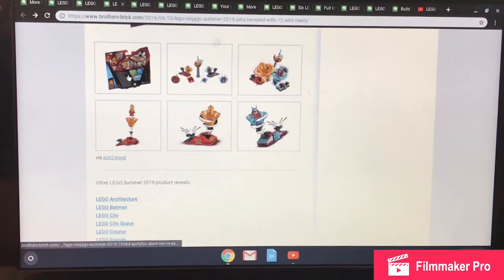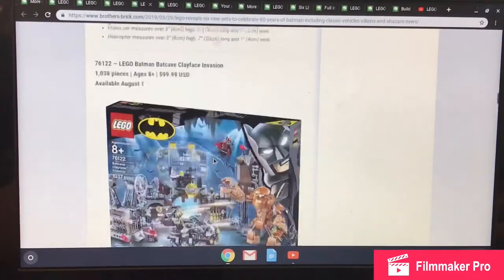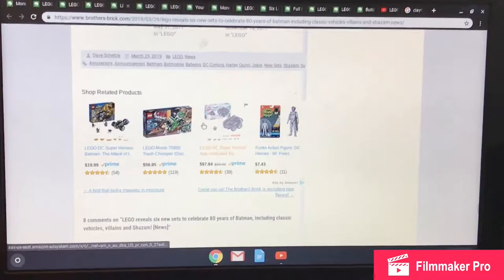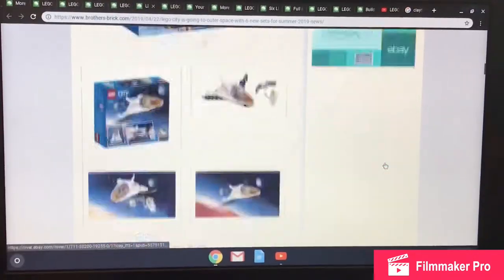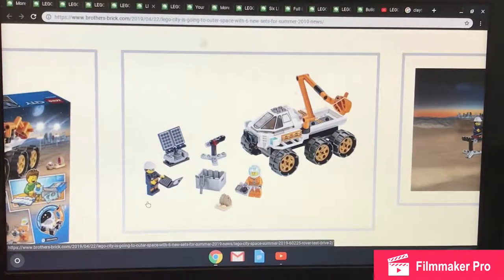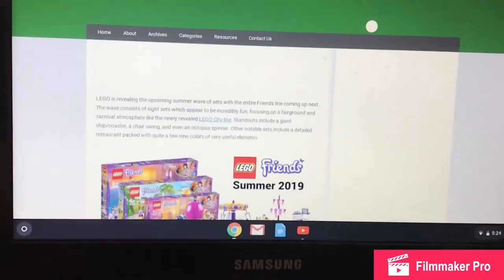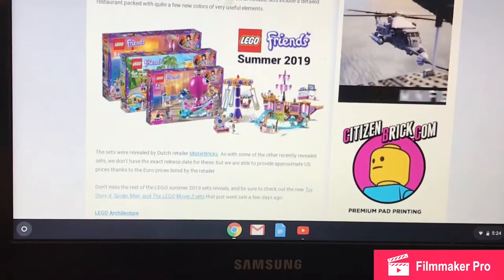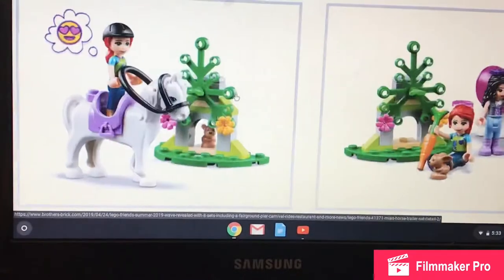New Summer 2019 LEGO Set Picture my thoughts and will I be buying them! PART 2!!!!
Leave in the comments down below which LEGO Sets I should get and which sets you want me to get and see on this Channel, TayTay Films!